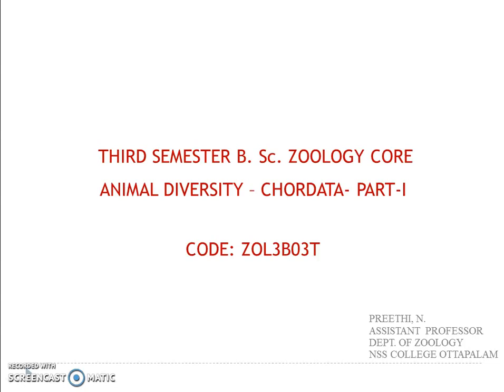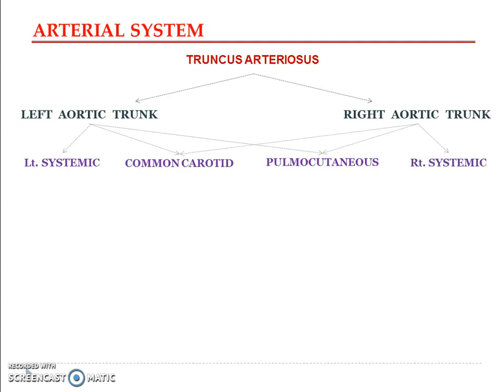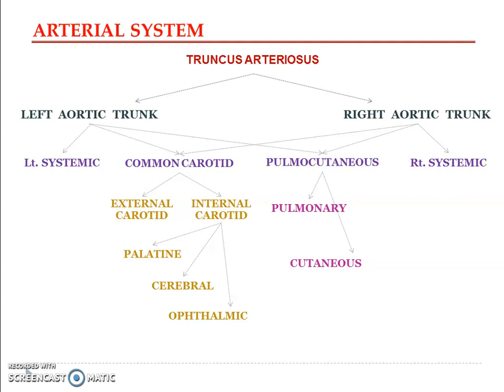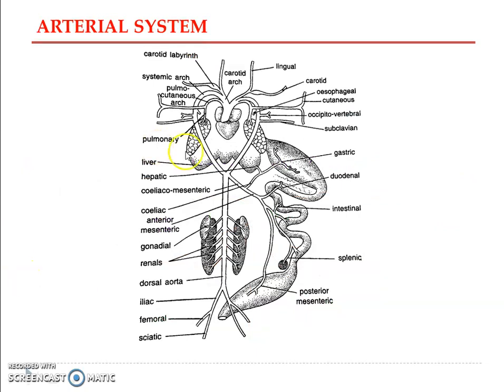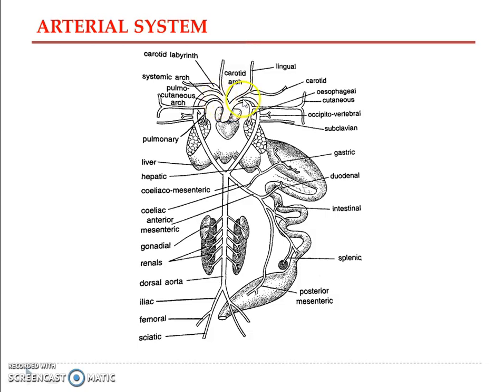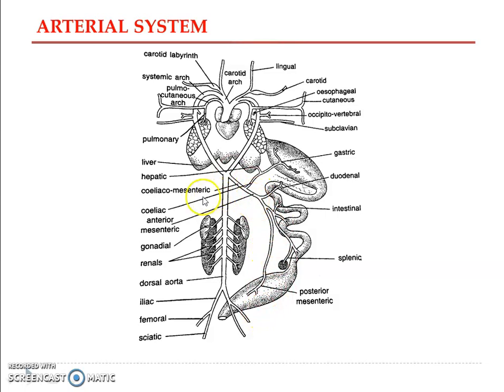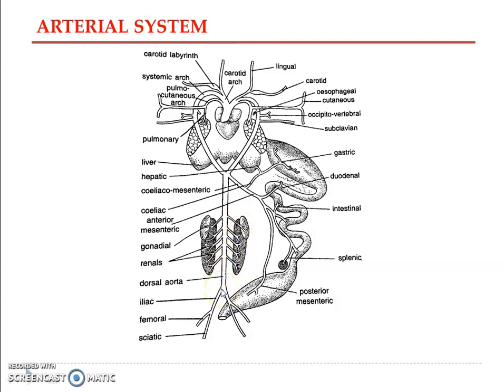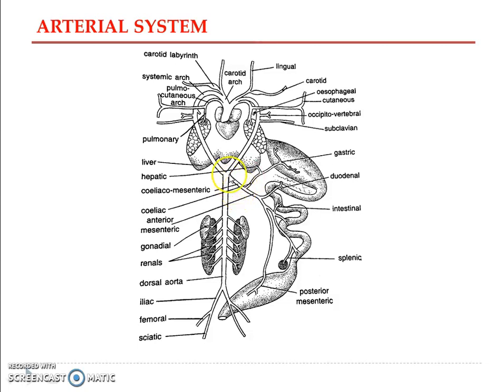Sem 3 B Sc Zoology Hoplobatrachus Arterial system